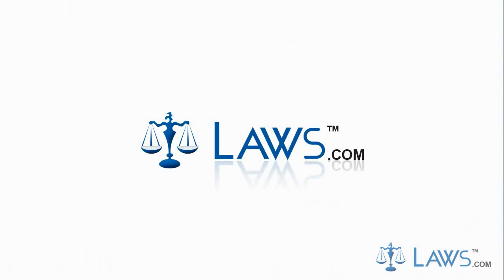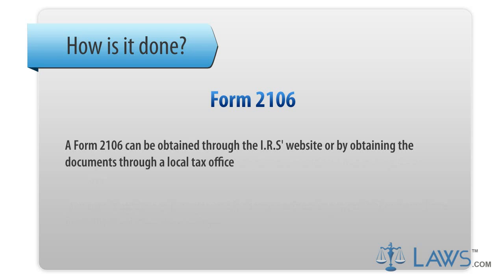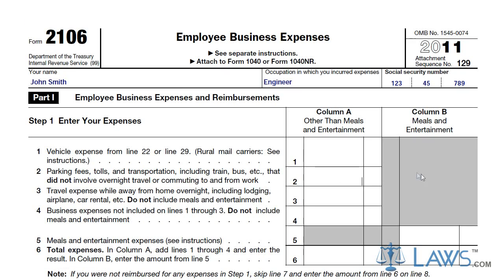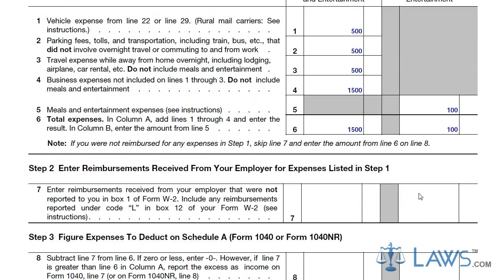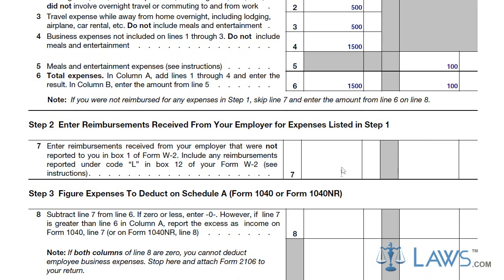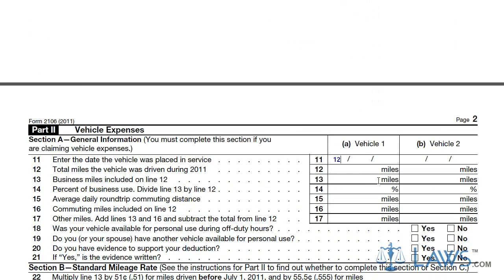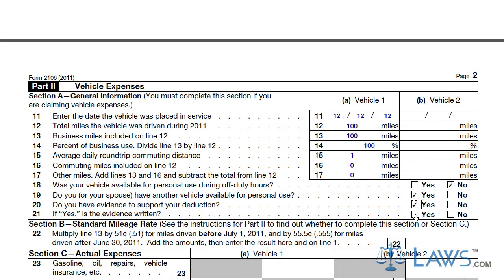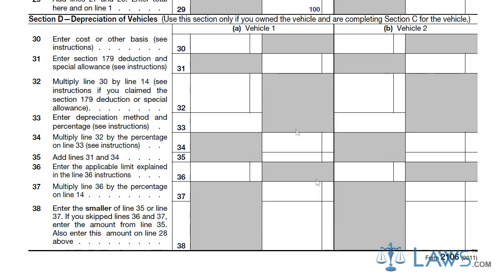Learn How to Fill the Form 2106 Employee Business Expenses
To download the Form 2106  in printable format and to know about
the use of this form, who can use this Form 2106  and when one should use this Form 2106   form.